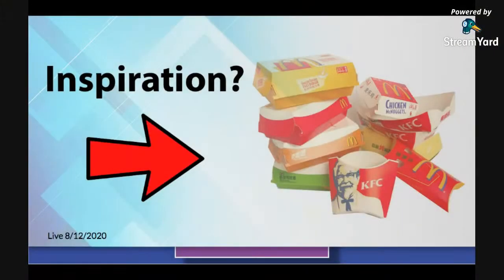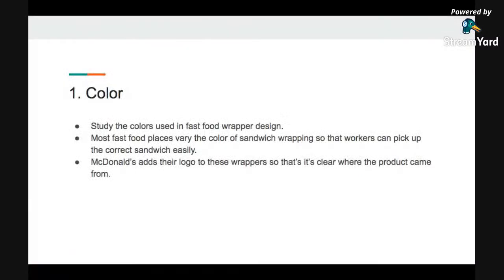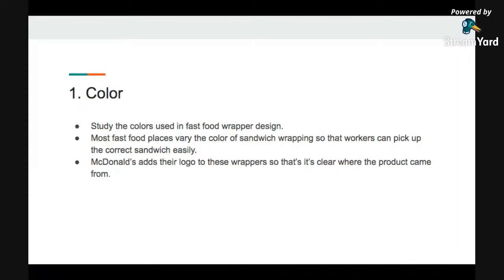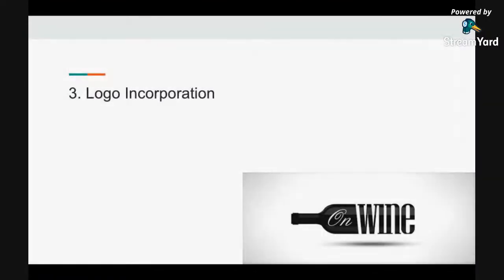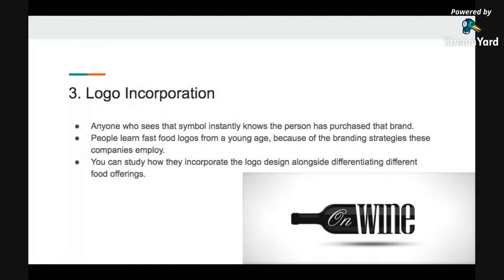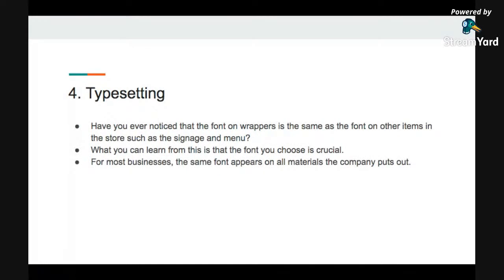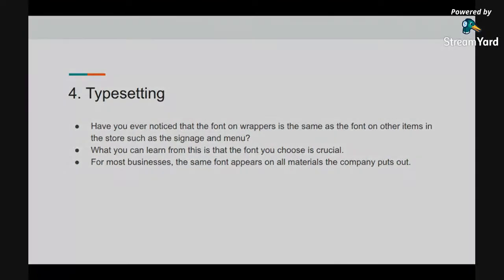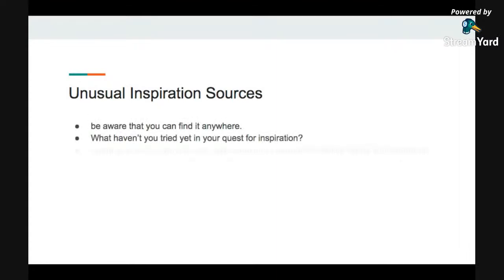🔴 How to Find Inspiration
As a designer, there are many different places you can find inspiration — even in fast food wrappers. You might not have given it much thought before, but someone has to design every wrapper that our fast food comes in. Studying these wrappers can be quite inspirational. In this video BDesign will show you some tips and tricks to help you get inspiration from fast food packaging.. Be sure to smash that like, and subscribe button!!!

To get your design question answered tweet and use the hashtag

BDesign – Helping you find, and master the tools for creating your own major DESIGN COMPANY.

BDesign680 was created by Bradley Behling to help you build your influence, and impact in the GRAPHIC DESIGN world. BDesign680 will bring you the Top Skills, Techniques, and Technical KnowHow that will get you real results with in your design business. Learn the secrets, mindsets, tips and best advice right here, right now.